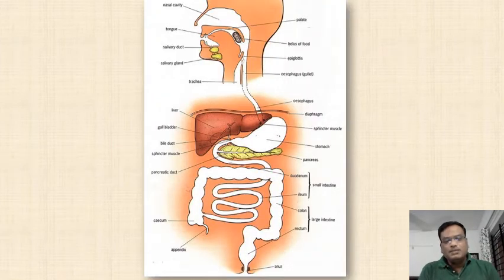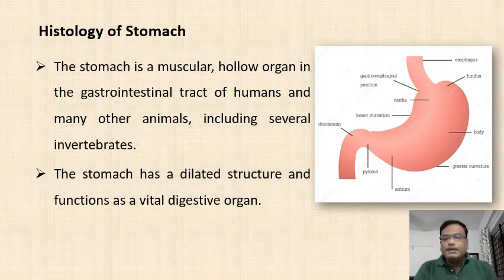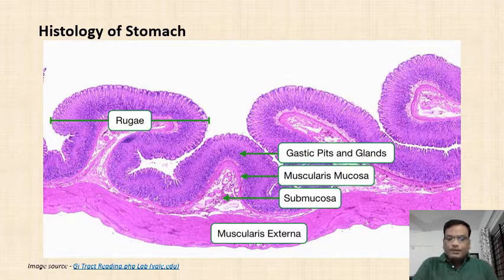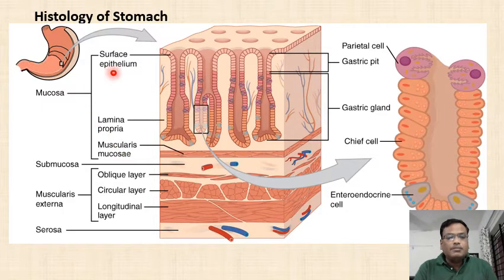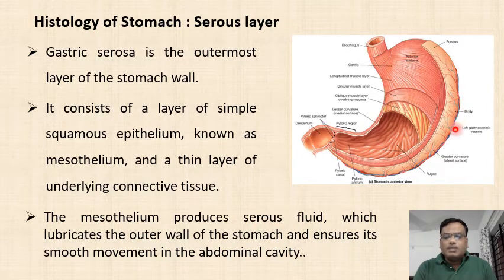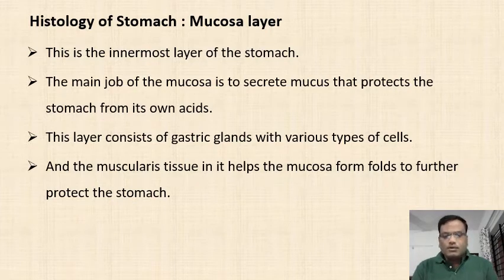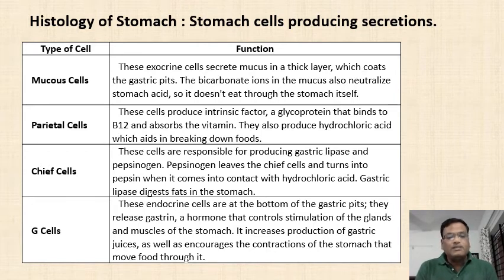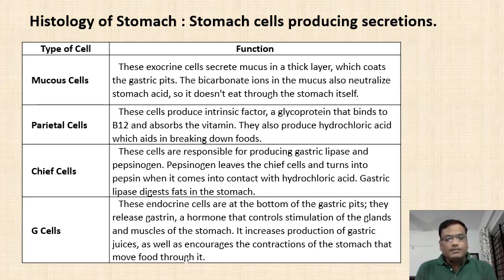S 54 Histology of stomach